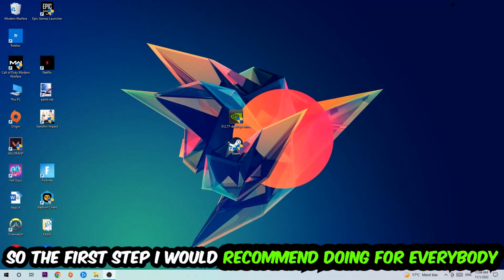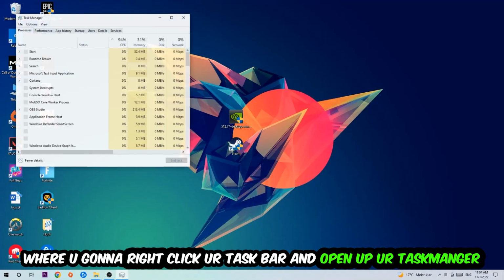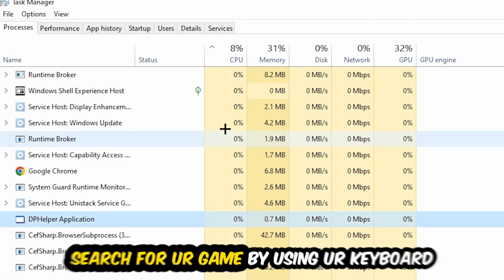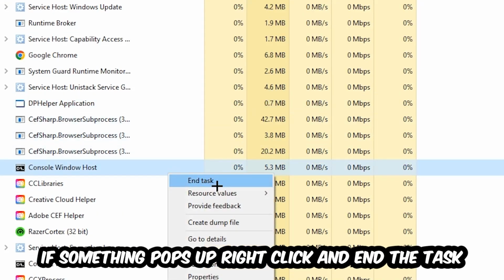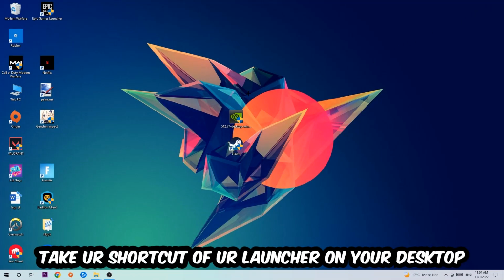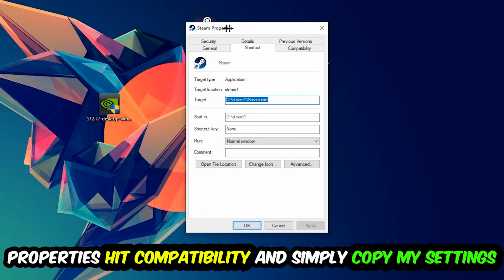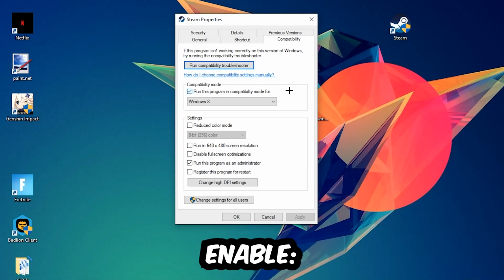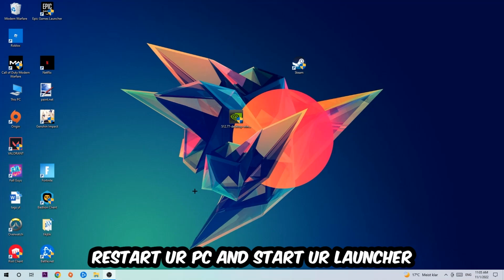Resident Evil Village – Fix Not Launching – Complete Tutorial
how to fix Resident Evil Village not launching fix,
Resident Evil Village not launching fix,